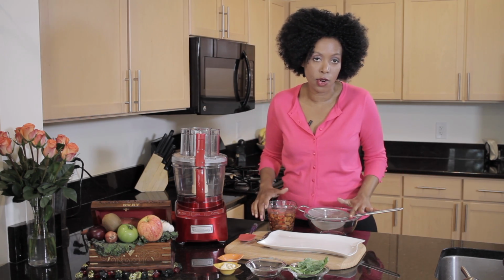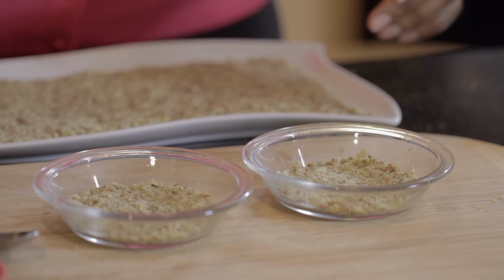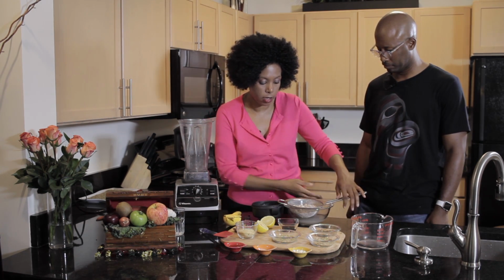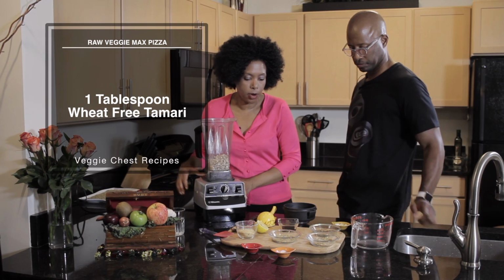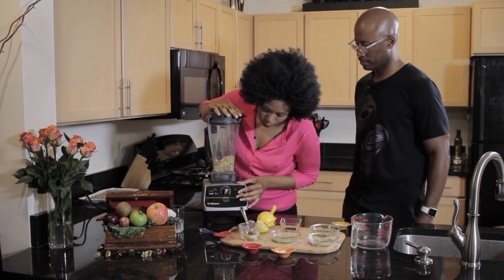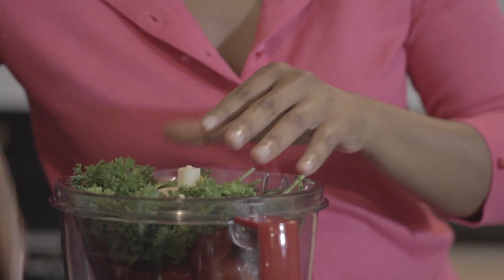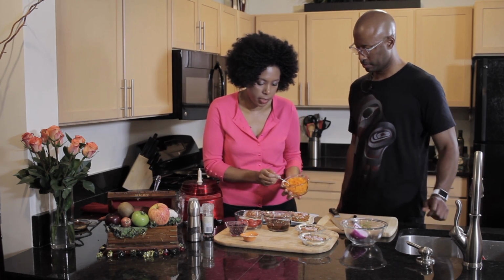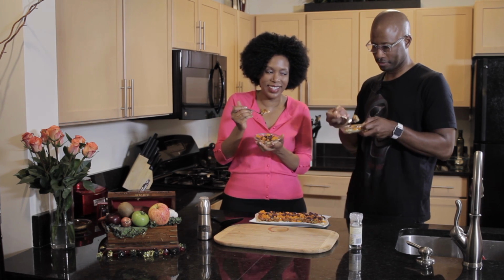Raw Veggie Max Pizza with Cashew Cheese!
The Veggie Chest is a whole food, vegan cooking demonstration series hosted by Dr. Ruby Lathon. Watch Dr. Ruby make an easy super delicious raw vegan pizza! This one uses almonds for the crust and cashews for the cheese topped with you favorite veggies.

For more information on vegan, plant-based recipes or holistic nutrition coaching